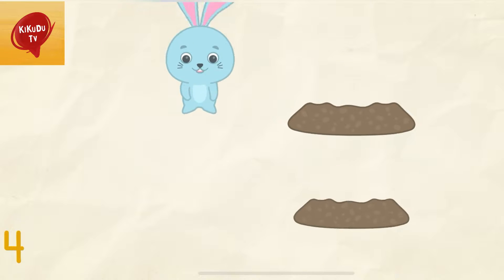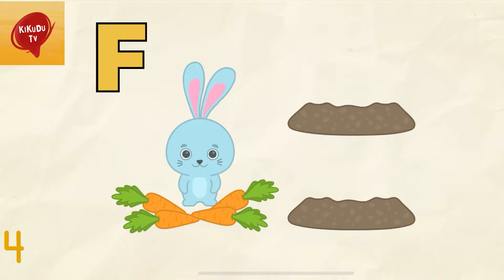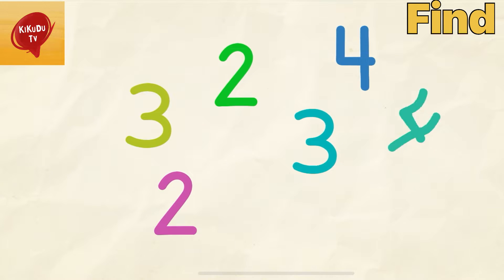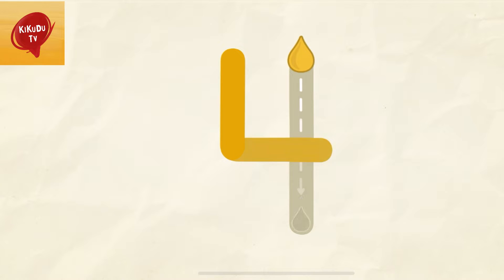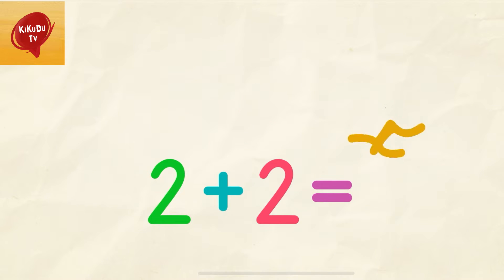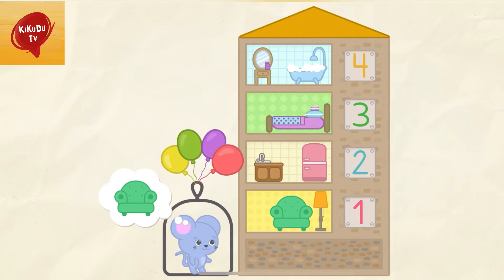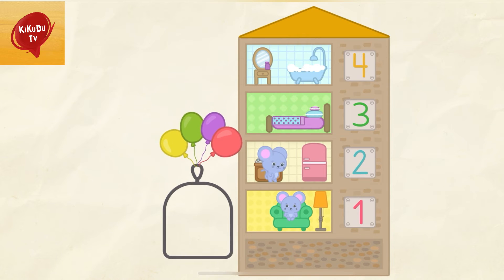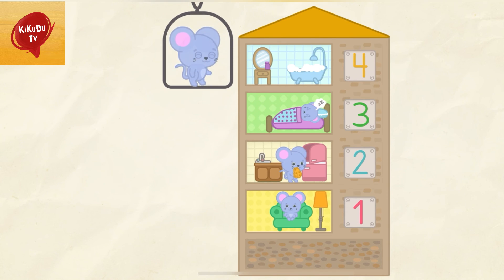4 Number Learn for Kids| Four NumberI Learn Draw find for children | 123 number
Hello KiKuDu Kids:

Is video me aaje 4 yani Four use kaise likhe, Kaise Bole, Kaise identified kare or 1,2,3 difference ko samjhenge.

Solution of:
how to learn counting for kids one with music
123 numbers How to draw
123 Number how to speak
123 number how to Read
123 Number how to identified
123 Number how to find different in 1,2,3 learn numbers counting numbers
How to shape 123
How to fill colour kindergarten 1-20
123 counting
1234 with music
12345

UCpZUuMMQ8E4CNOwpM&udZMQ

learn numbers
learn to count
learn x numbers
learn colors
numbers song
learn shapes
numbers for kids
number learn numbers
1 to 20 learn numbers for children
learn numbers for toddlers
learning numbers
learn number
learn alphabet
learn maths
learn color
learn numbers
123 learn number
names learn colours
numbers for children
learn counting
learn numbers 1 to 10
learn numbers up to 20
blippi learn number
learn french numbers